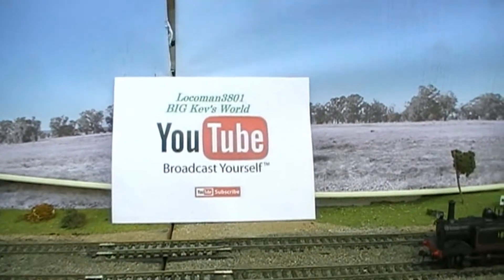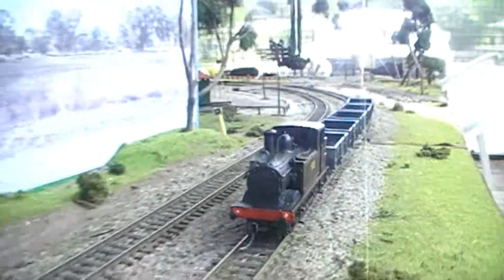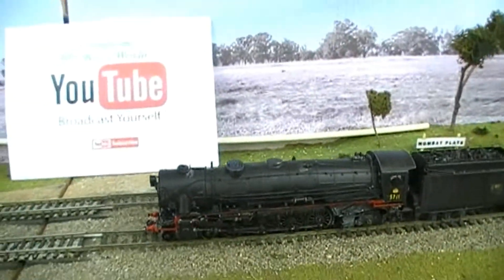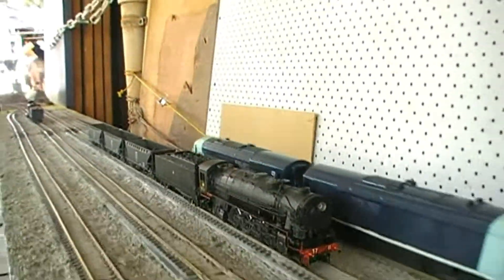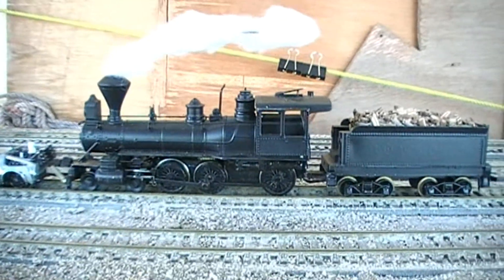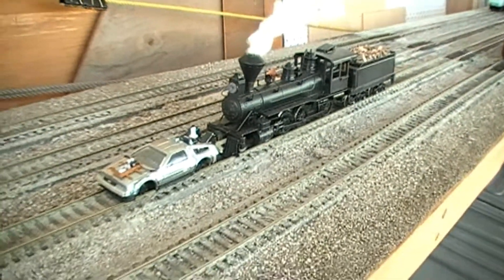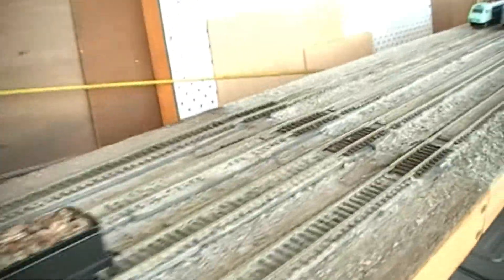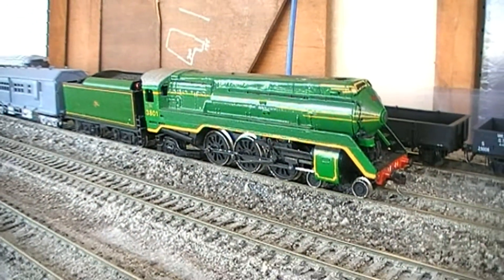Kev's Workshop EP 29 - Projects from 2020 on Wombat Flats in 2021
In this video I show what my 3 main projects for 2020 were & how they are in Feb 2021 , This is their 1st time having a run around my HO scale layout ( Wombat Flats ) since completion & feature the N.S.W.G.R Z18 class , the N.S.W.G.R. D57 class loco plus the Sierra #3 loco from "Back to The Future part 3" trilogy all having a run on a nice day for playing trains.

Please sit back , relax & enjoy watching my videos as I'm hoping to "inspire" many others with what I do.

For those who are following my series of "Kev's Workshop" videos on You Tube - this is the 29th episode that I did & there are plenty more since this video ; for more on this series you can subscribe to my channel or just keep checking here to see when I've uploaded another in this series or goto my "Kev's Workshop" website to see what I've done or have been doing.